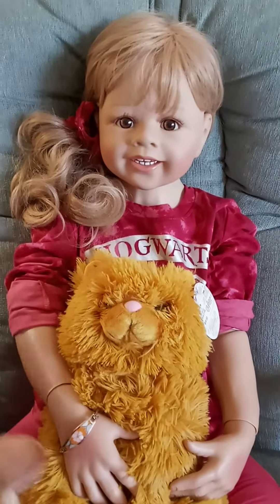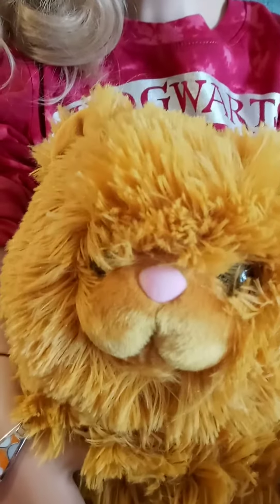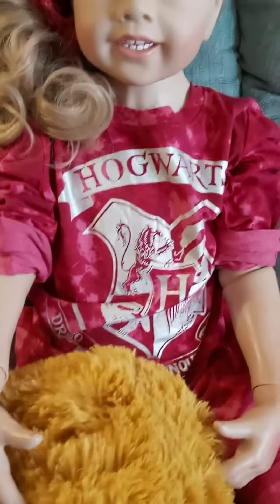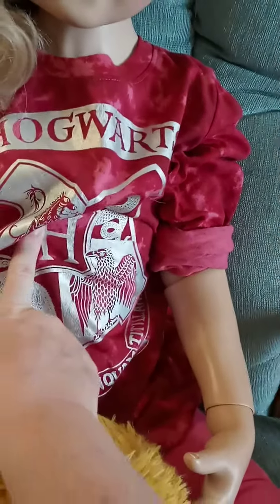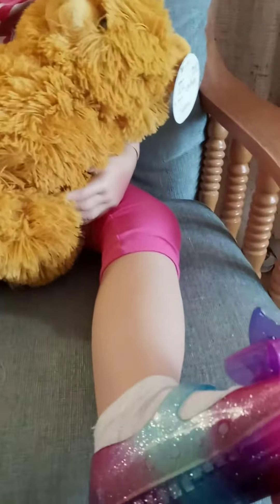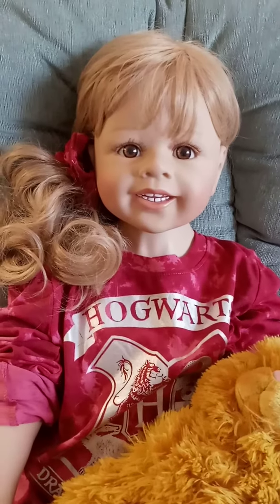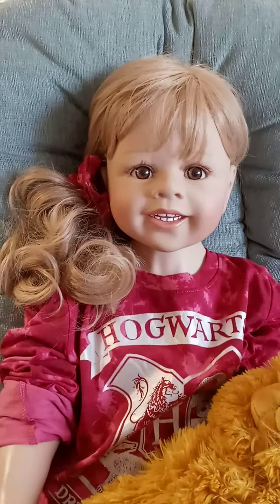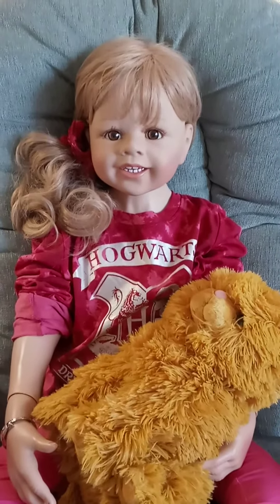Masterpiece doll Tiffany's Outfit Of The Day OOTD - Harry Potter themed